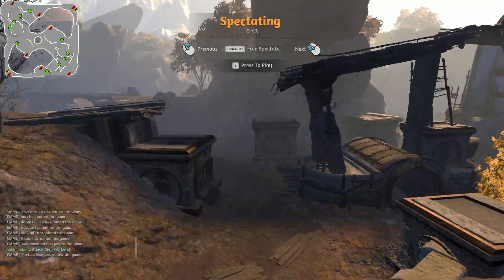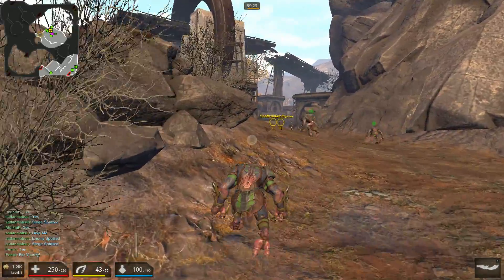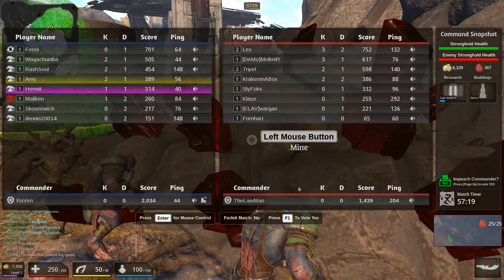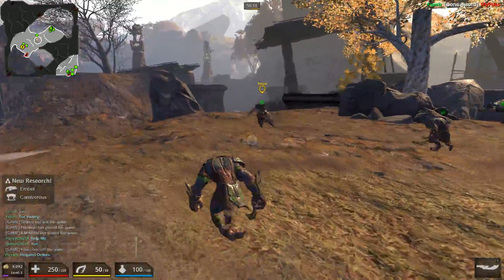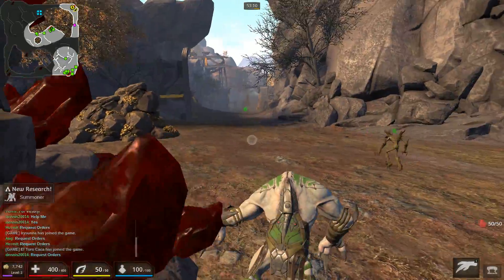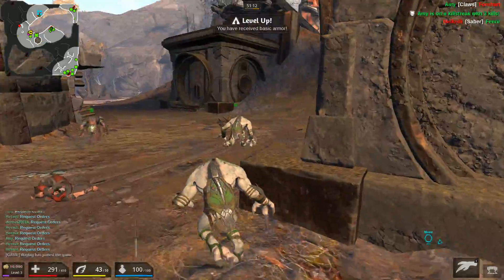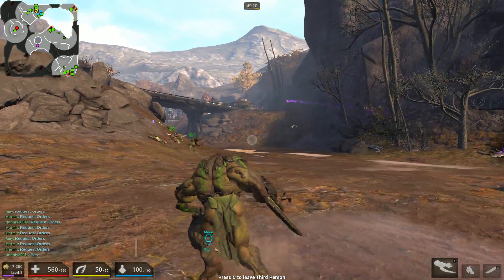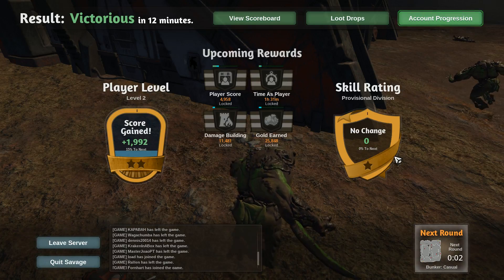Savage Resurrection Gameplay Early Access FPS / RTS hybrid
Savage is back how great is that.